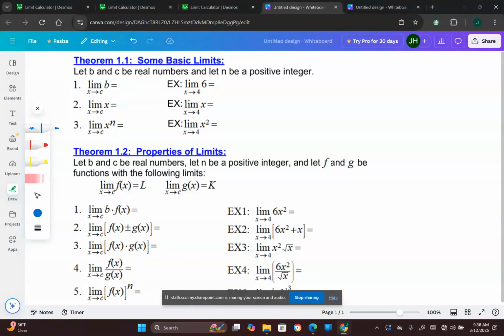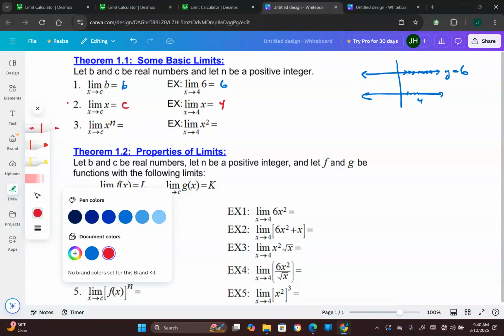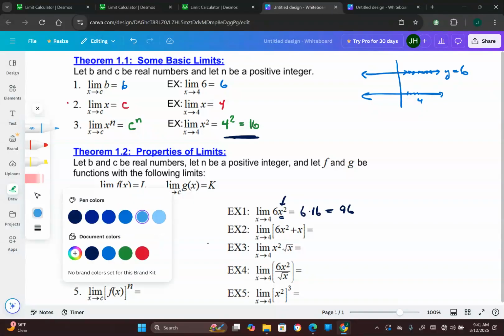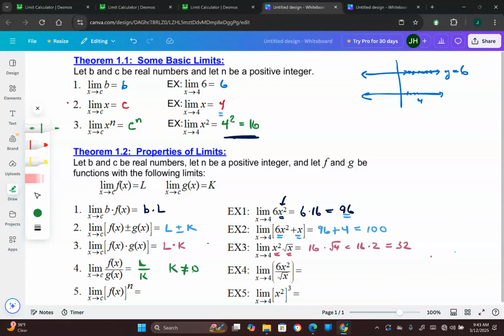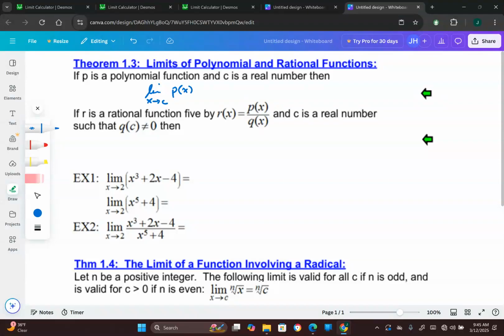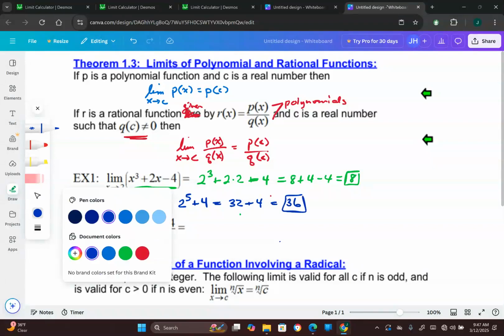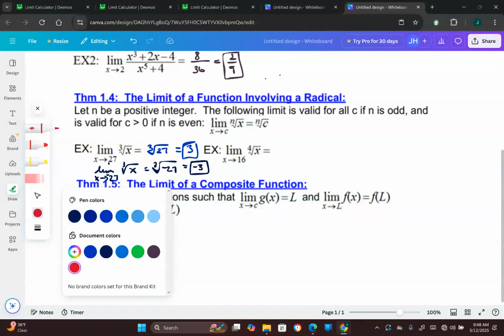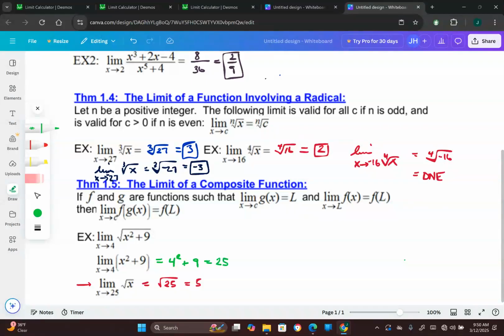Basic Properties of Limits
This video demonstrates some fundamental calculus limit properties.